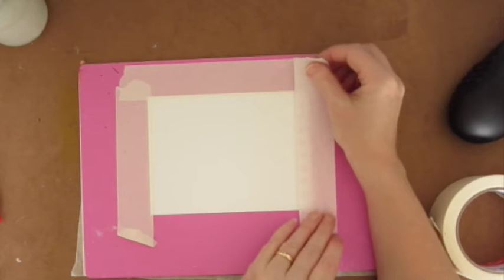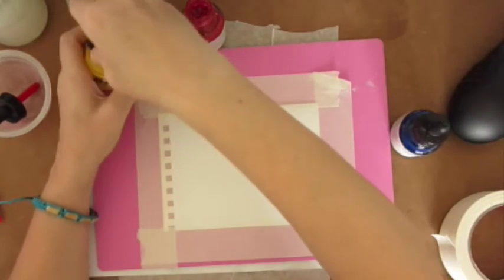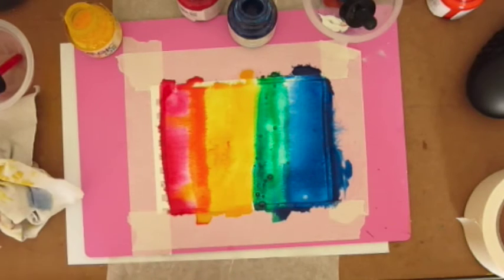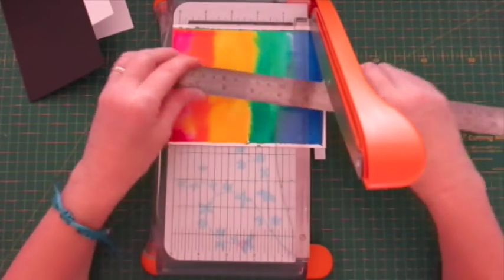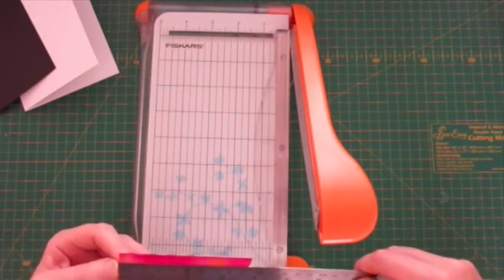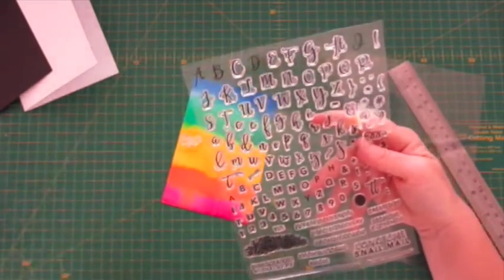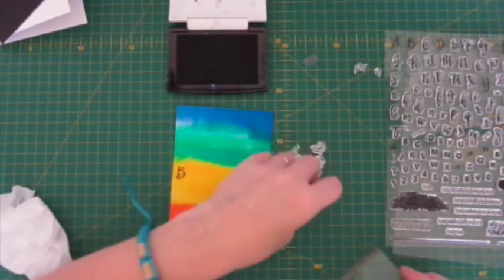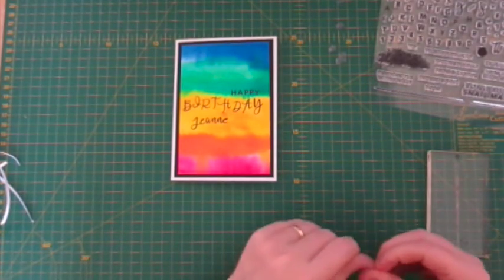Make a Card #5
Join me in my year long quest to make 1 card a week.
Well I intend to make more than that but you'd get fed up of 365 cards lols.